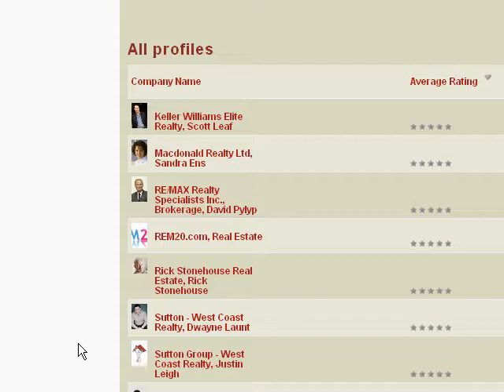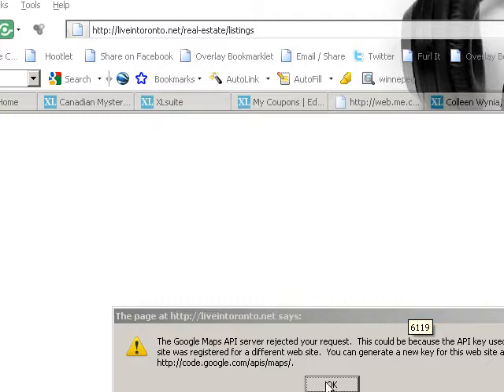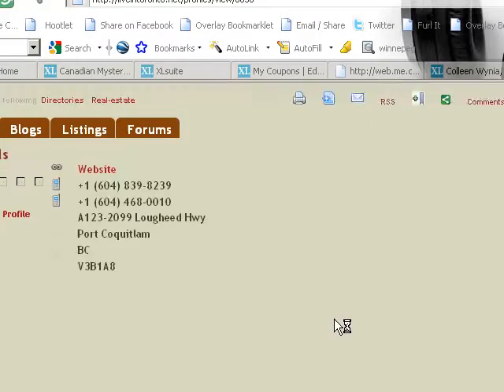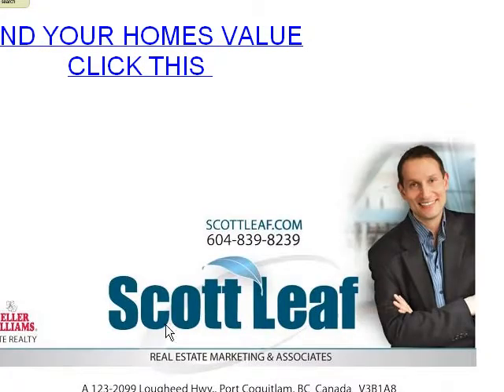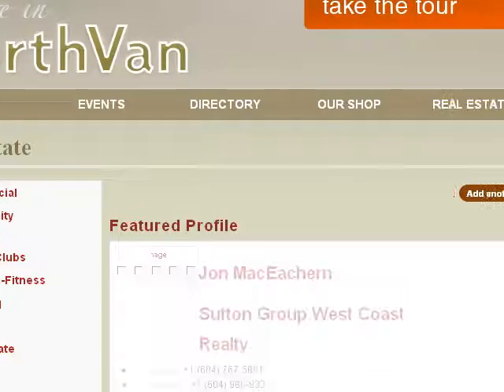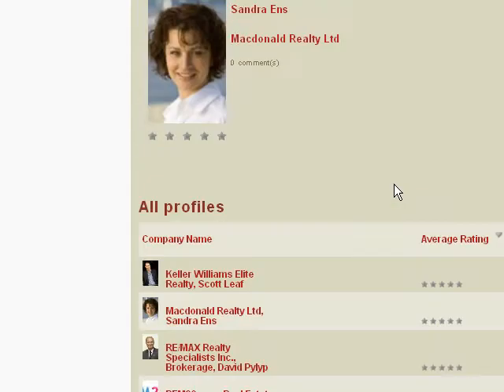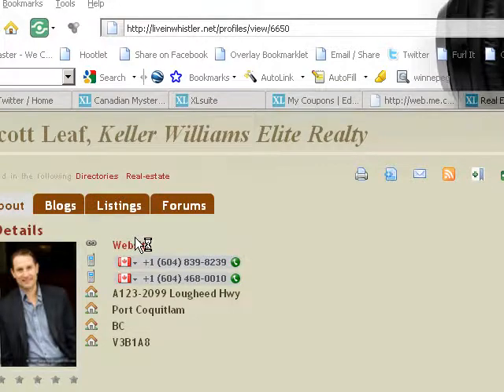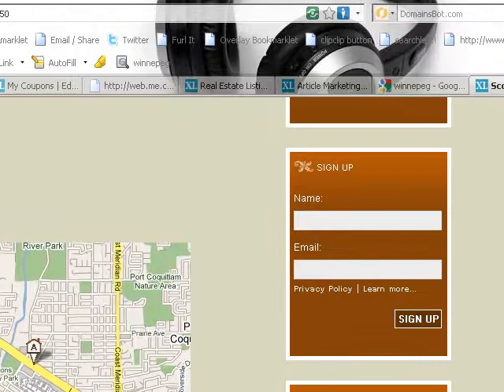Extra Back Link Juice | 100's of free backlinks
| This is one of those freek accidents that you can take advantage of for a limited time.  A bug in our code is making profiles render on hundreds of sites.  That's 100's of free back links to your website.